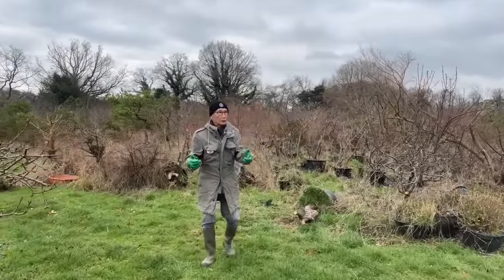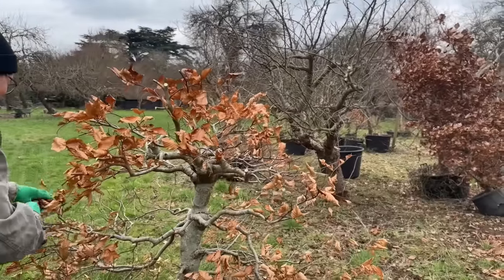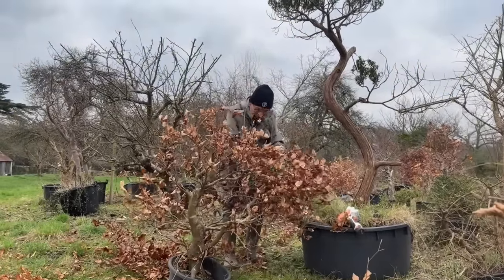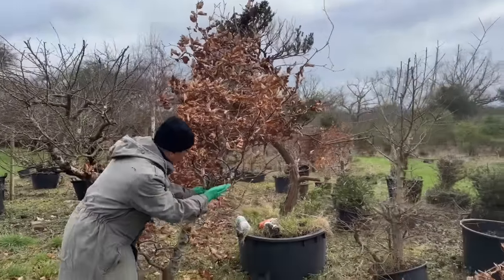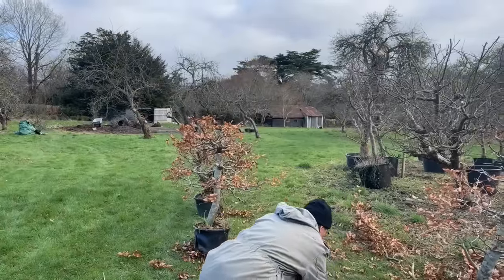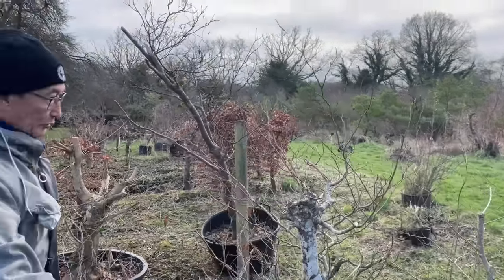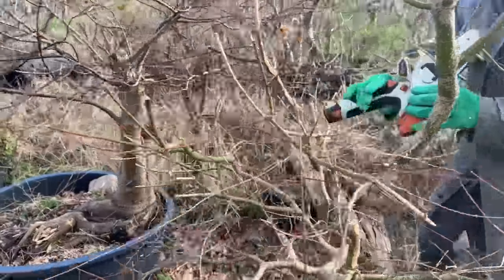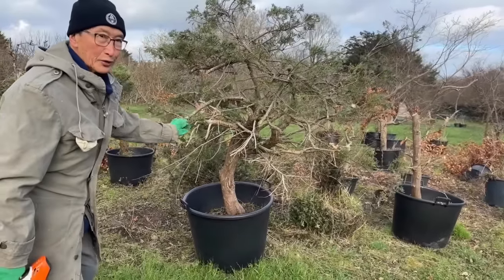Thinking Logically in Bonsai Easy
In this video Peter describes the logical thought process in making bonsai.

VISIT HERONS BONSAI (UK DISPATCH ONLY)
(please note we are only able to ship within the UK)